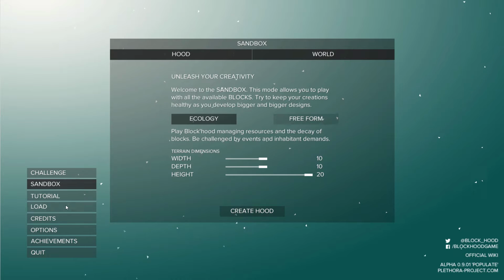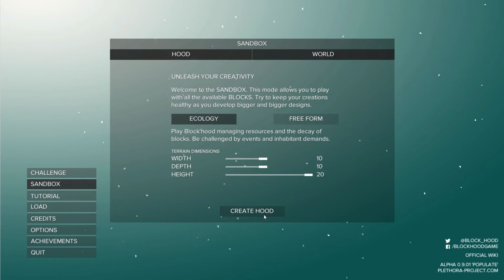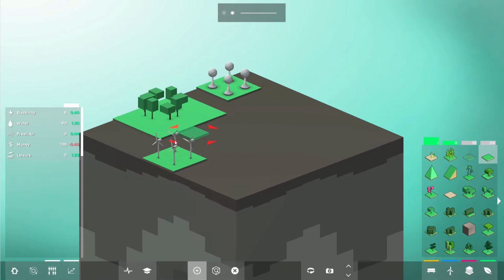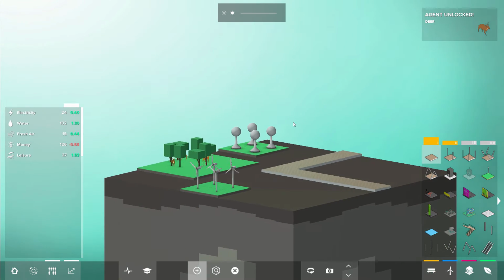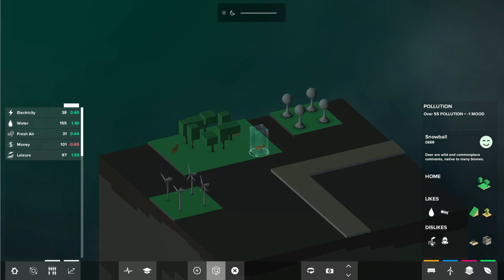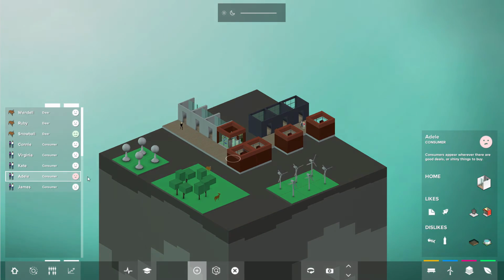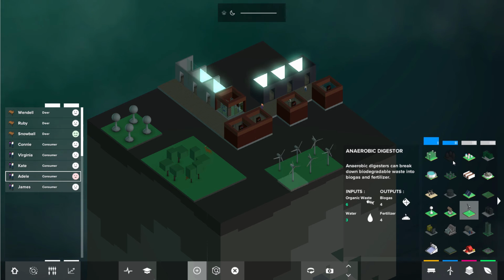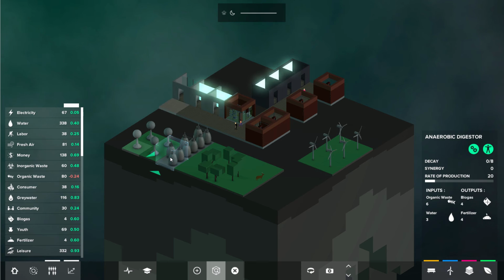Block’hood Video Blog Episode 09 - POPULATE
Block'hood Video Blog Episode 09
Available December 5th 2016